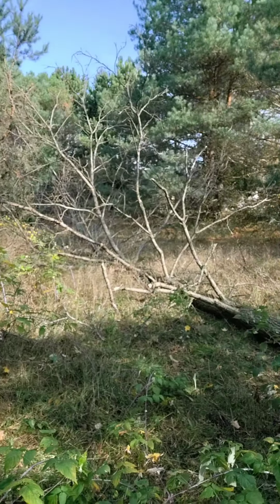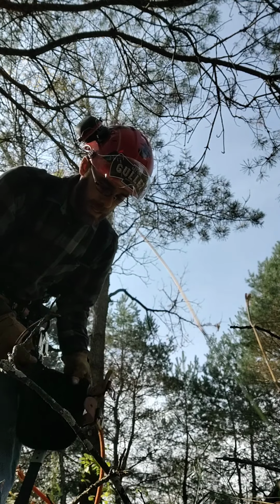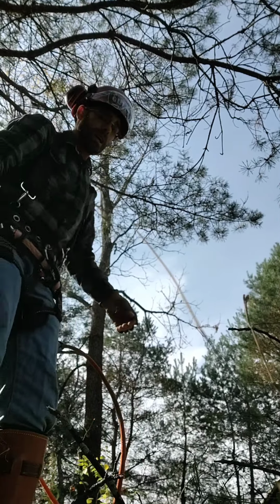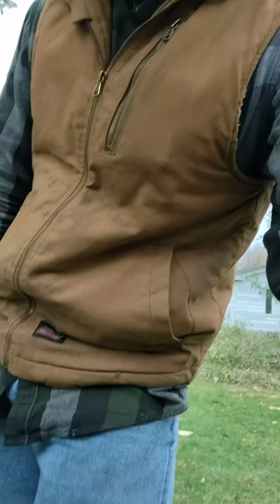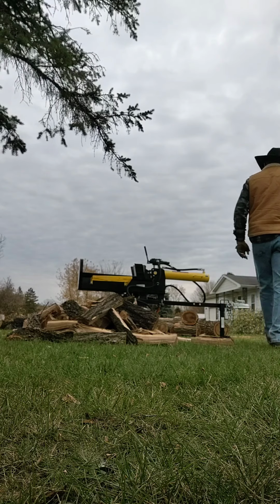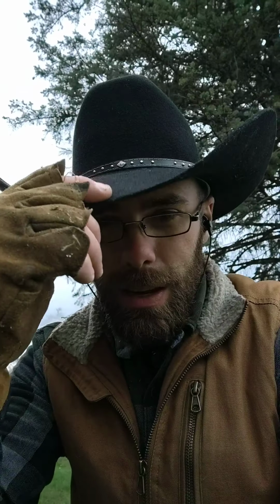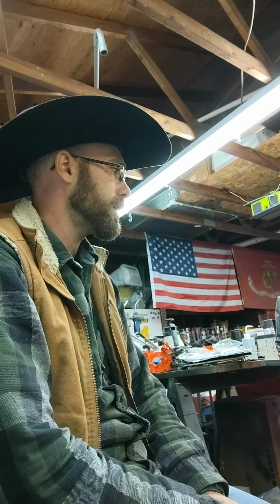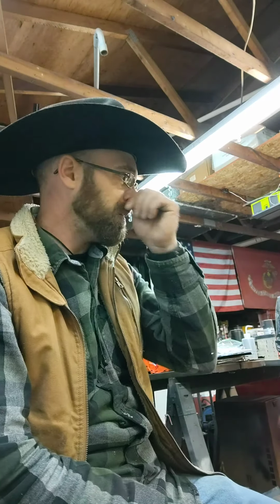My day in a nut shell